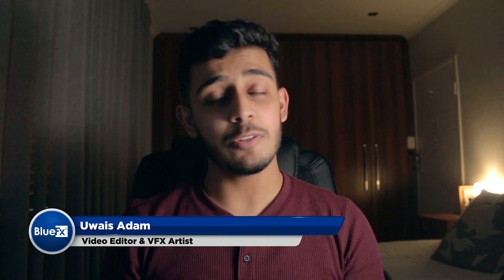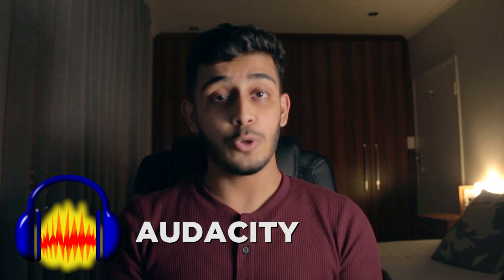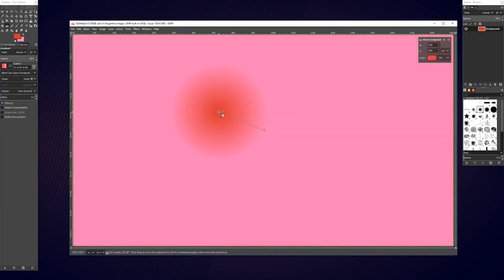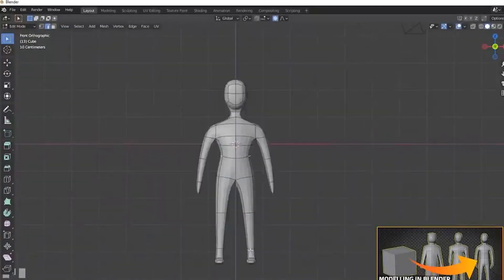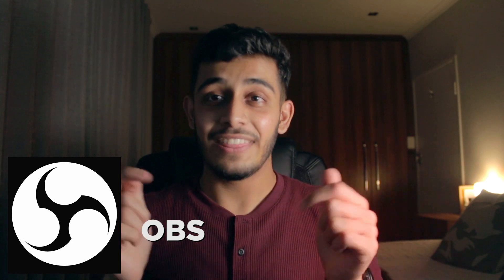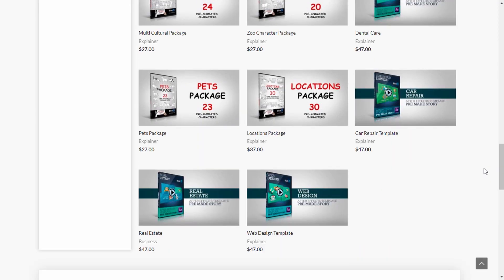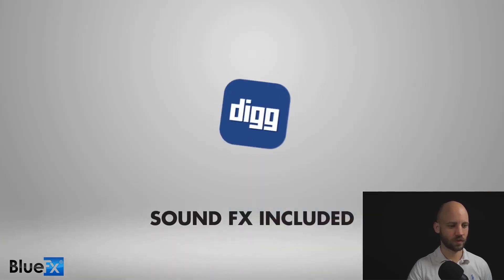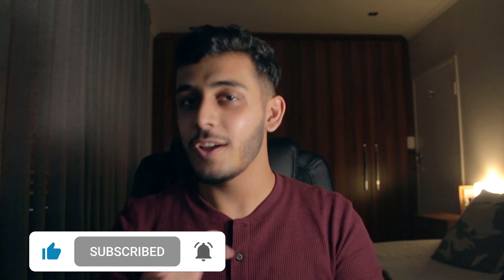Top 5 FREE Editing Programs for YouTubers!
In this video we are listing the TOP 5 FREE editing programs that YouTubers can use to not only edit sound and video, but also do 3D work, livestream and create thumbnails...all for FREE!